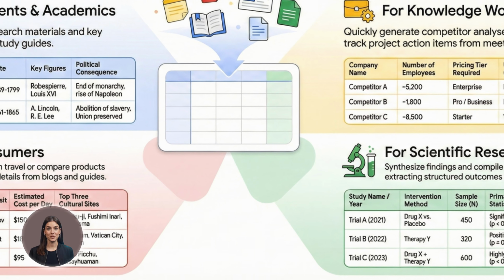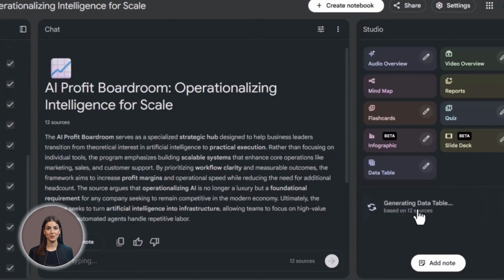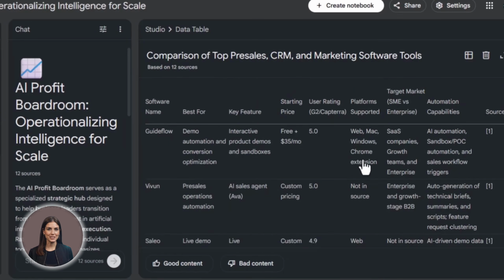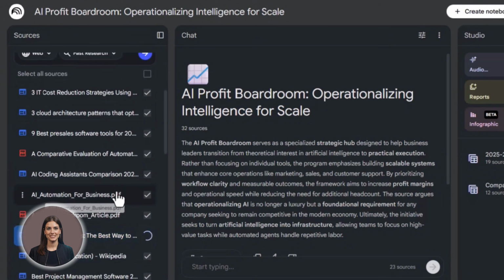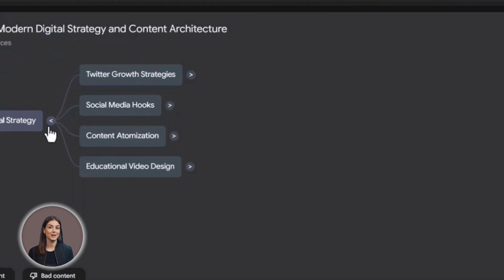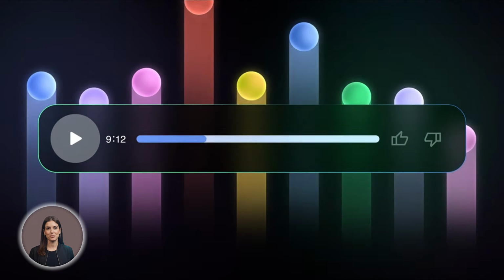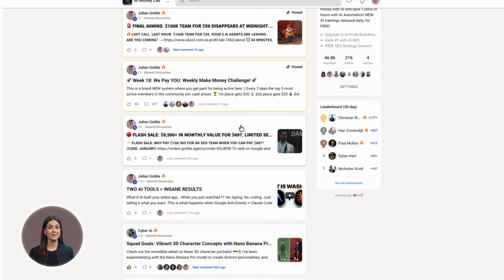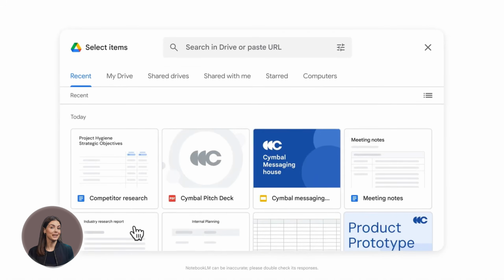NotebookLM New Use Cases are INSANE (FREE)